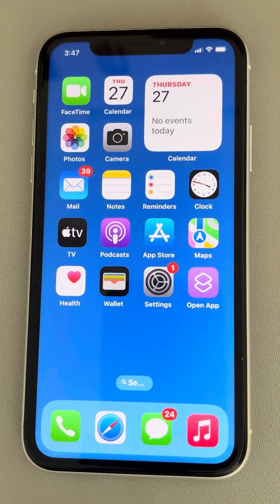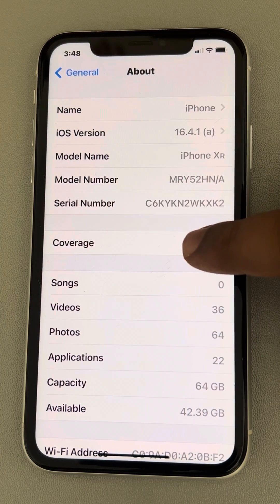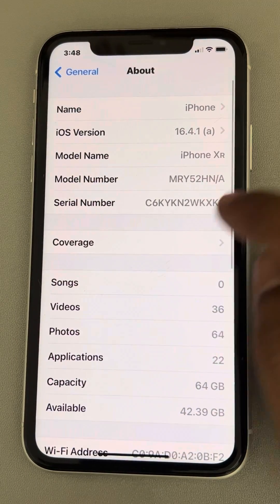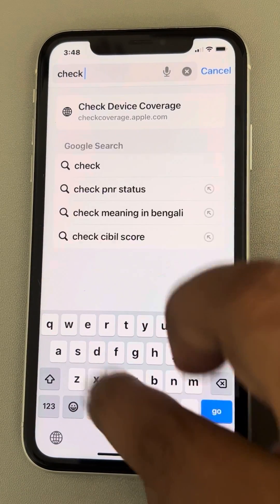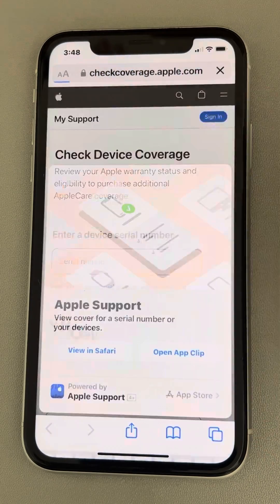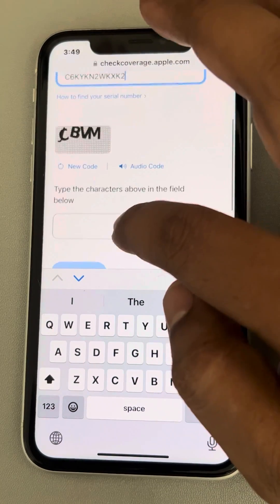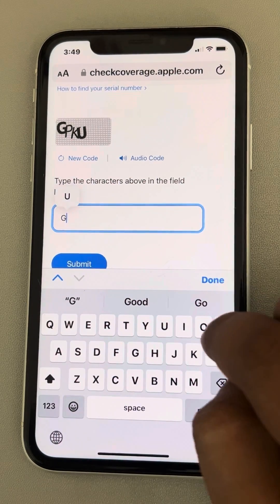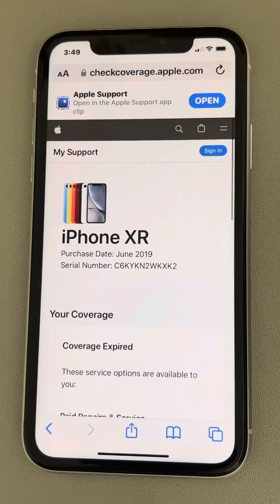How to check coverage of your iPhone